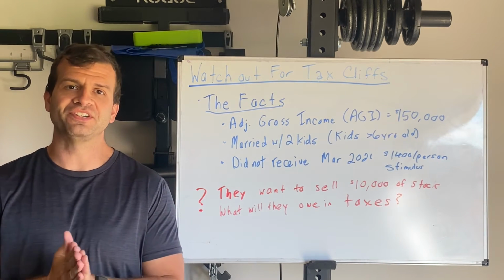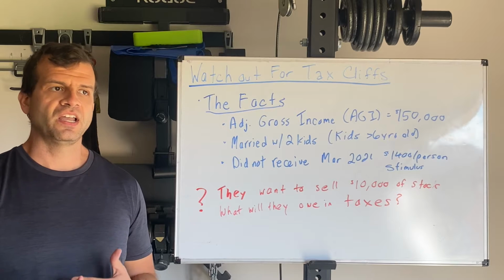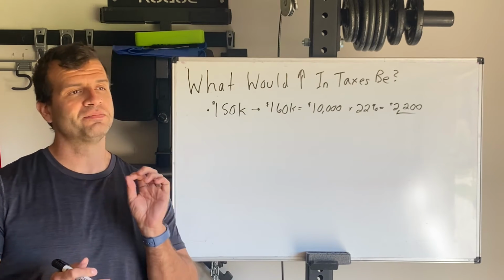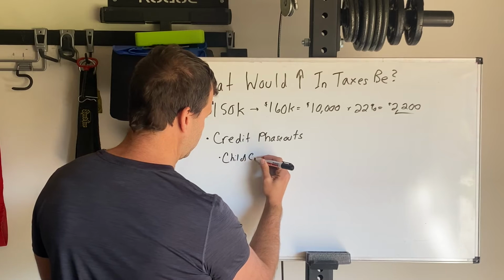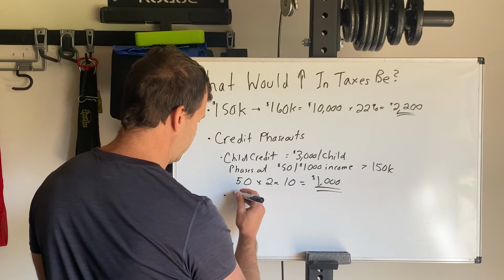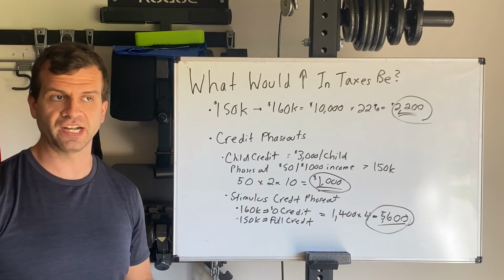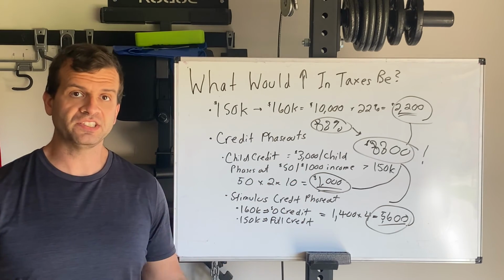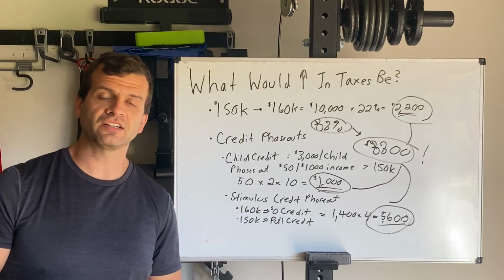Yes your Marginal Tax Rate Can Be 88%!!!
A topic that is not often talked about in tax planning are the existence of certain phase outs of credits.  I walk you through two examples of this that can really impact your taxes a LOT more than you realize!